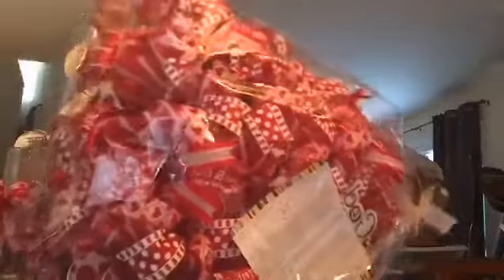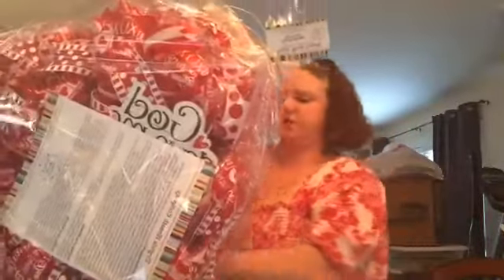Wreath Packaging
In this video I show you how I package up my wreaths for shipment. I truly believe in sending out a quality wreath in quality packaging :)